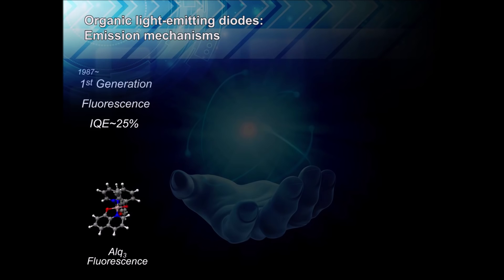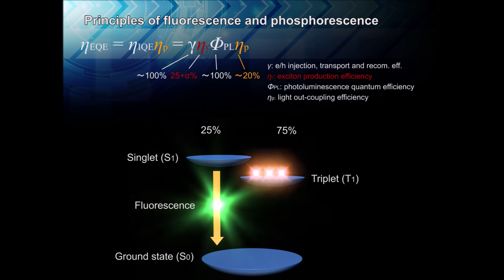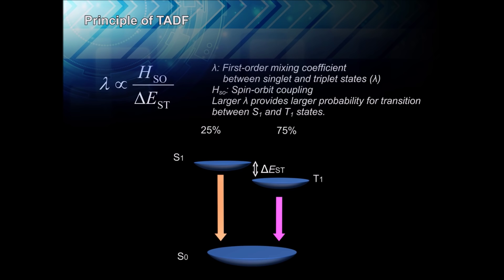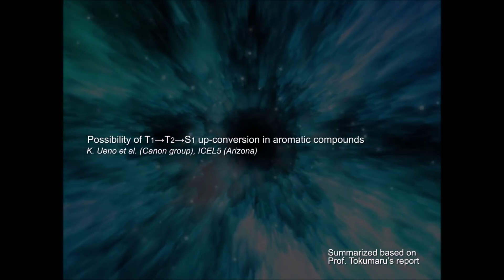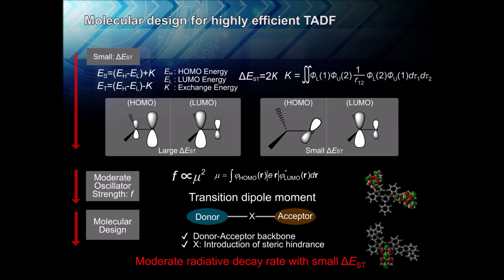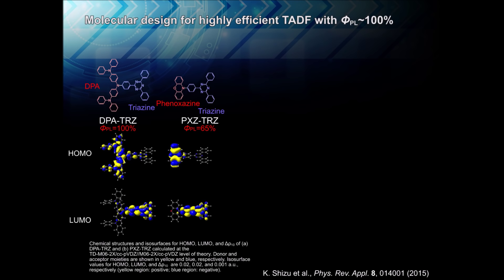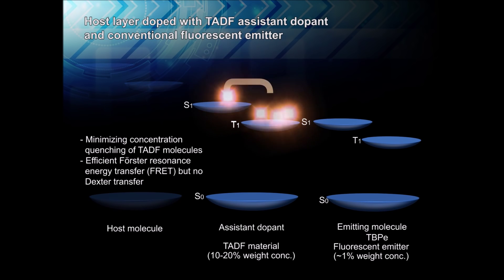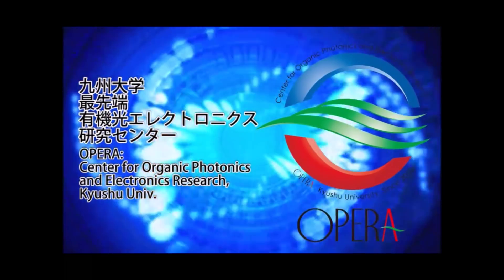TADF emitters for highly-efficient OLEDs (Kyushu Uni)